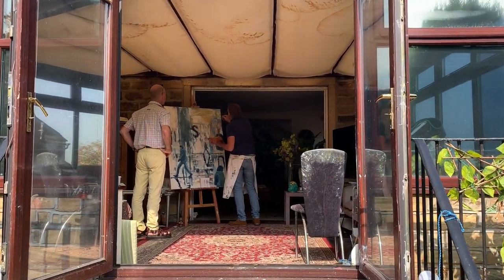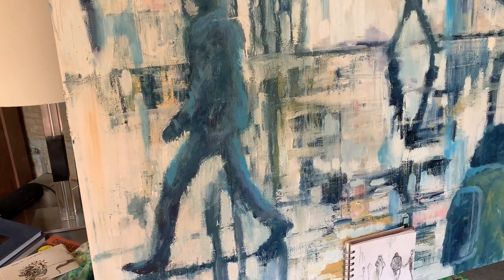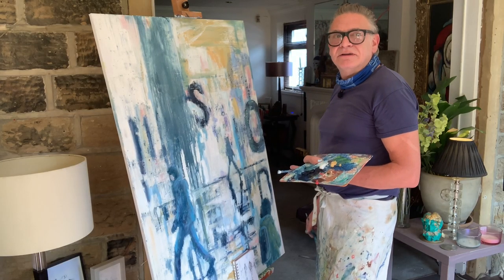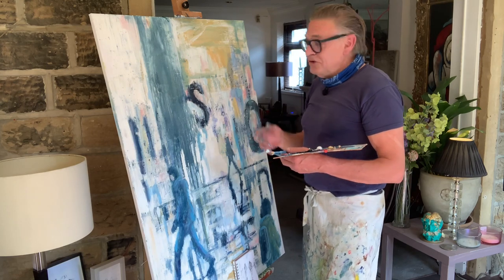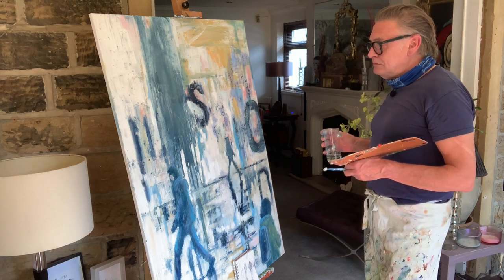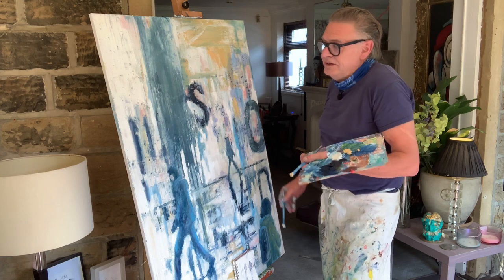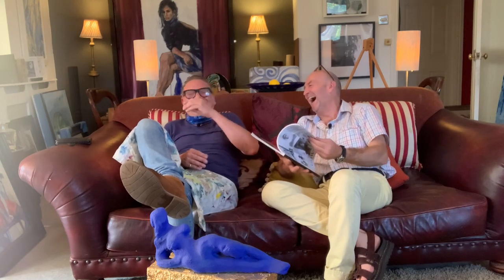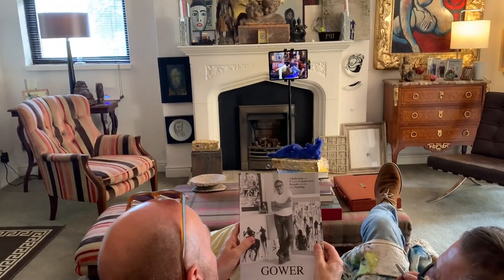Meet The Artist ‘Behind The Canvas’ …Here’s Richard Gower!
I’m going to introduce you to Great British modern artists that are great investments, on the up, or about to explode…Hi everybody, David Harper here. This is the first in a series of films I’m making taking a new and never seen before ‘behind the canvas’ look at modern British artists at home or in their studios. The real artists behind the works you see in galleries , museums and collections.
Let’s start with the painter known for his ‘Reflections’ series of artworks…come with me to West Yorkshire and meet Richard Gower…in his natural environment!

Other artist who’ll be appearing in this series include McKenzie Thorpe, Sax Berlin, Denver Sorrell, Marcel Schreur, Penny Rumble, & Paul Wandsworth

To contact Richard Gower, please see his Instagram: @gowerpaints